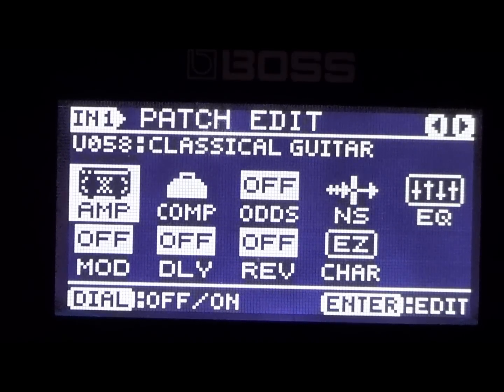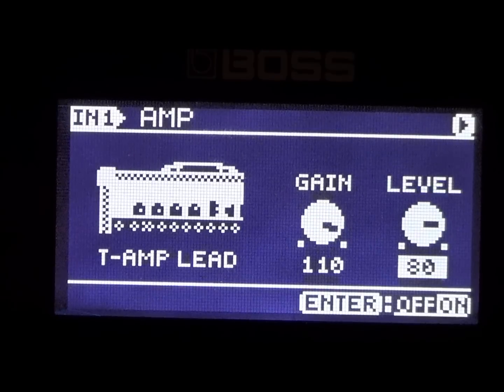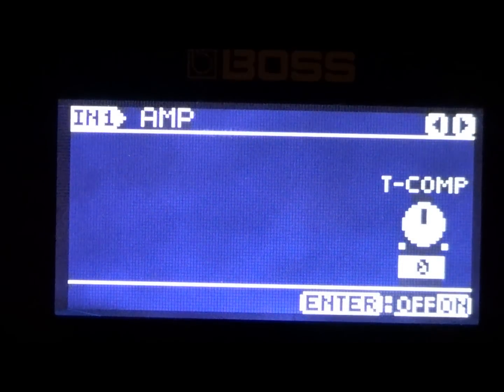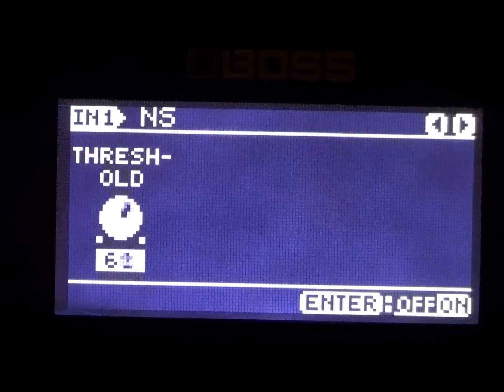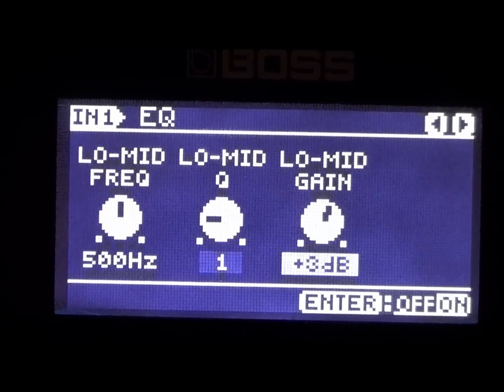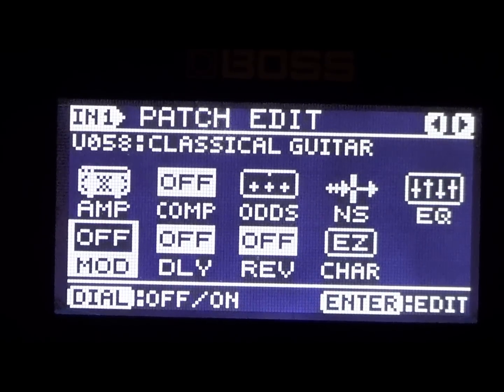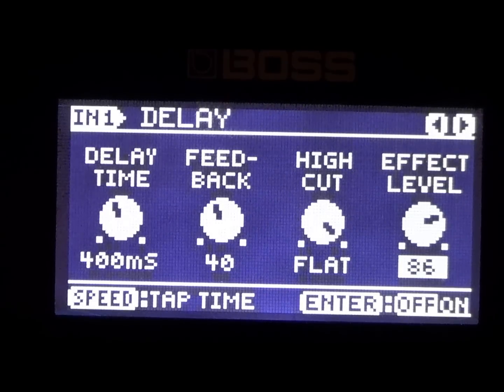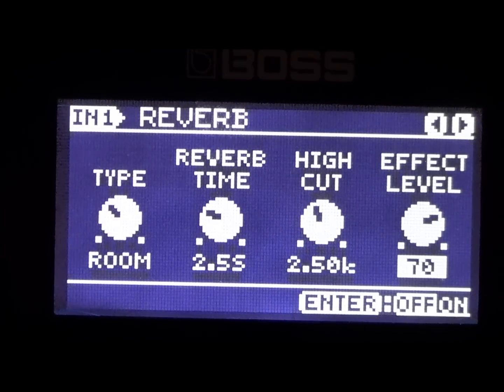Boss eBand JS-10 ⚡ George Lynch Guitar Tone ⚡ 80's Glam